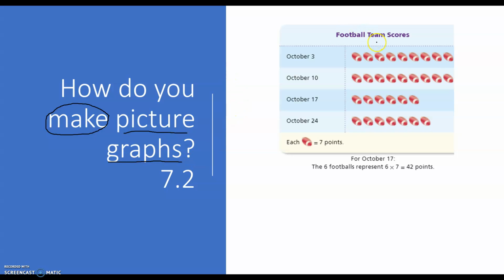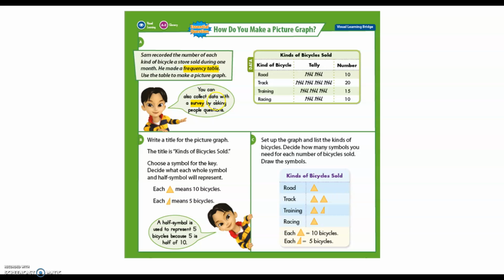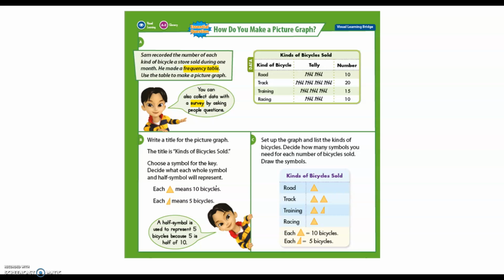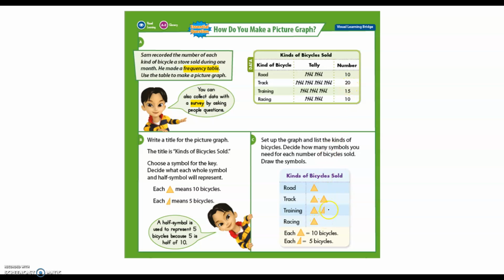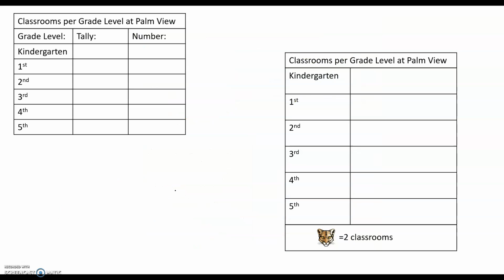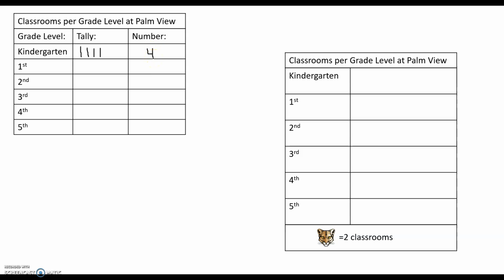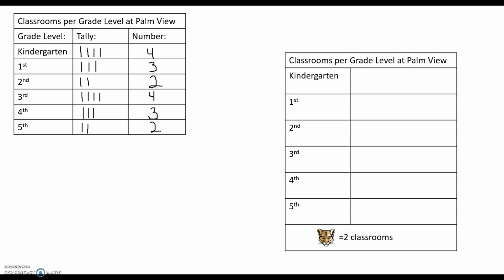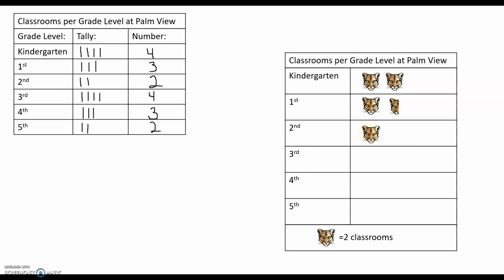7.2 Making Picture Graphs